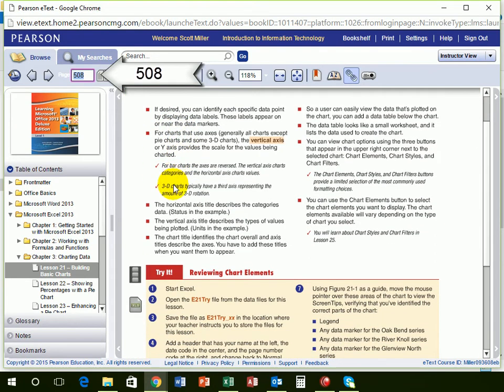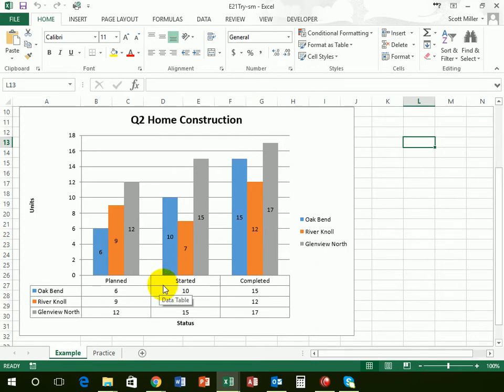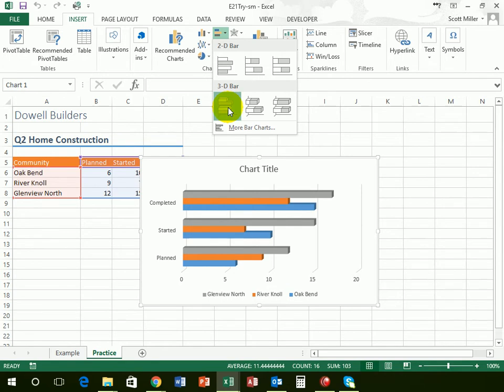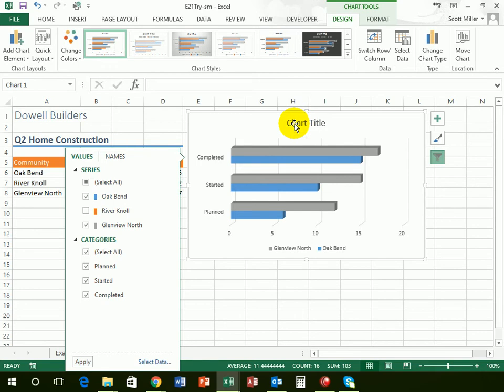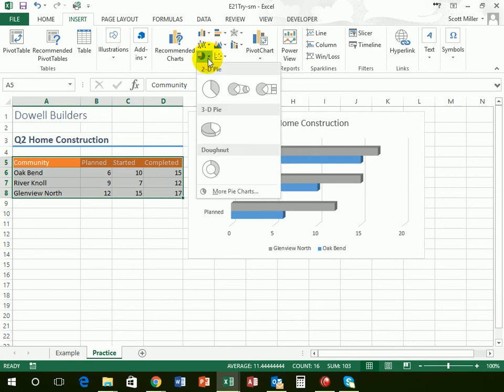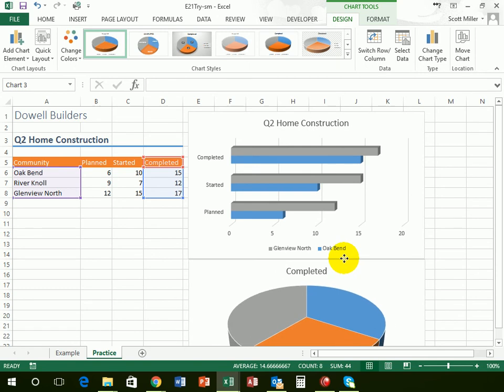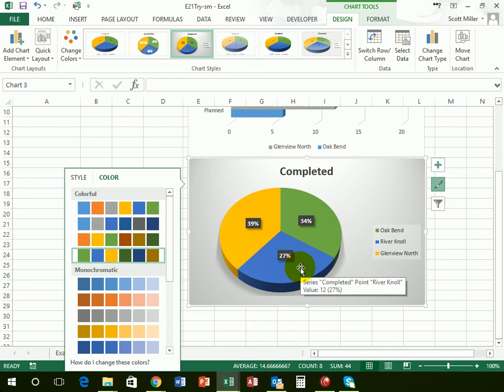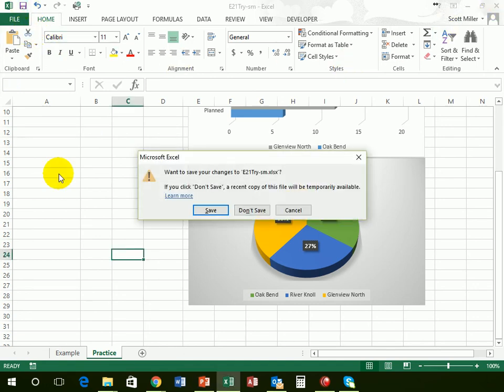Excel 2013 - Lesson 21 Graphing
In this lesson I will demonstrate the creating of two different types of charts, bar and pie chart.  I also show how to make some changes basic changes like styles, color and being able to change legend locations.